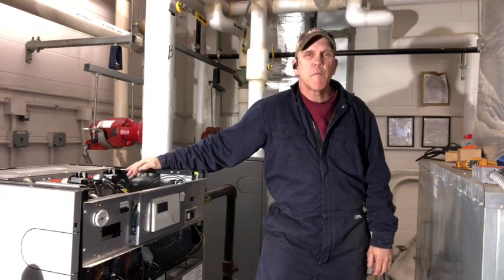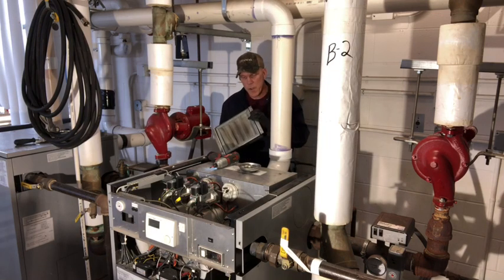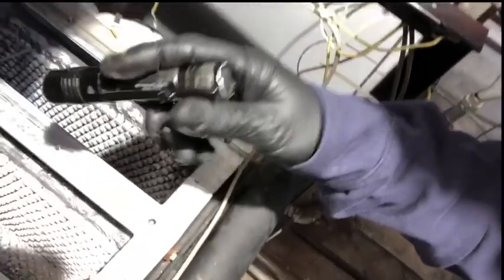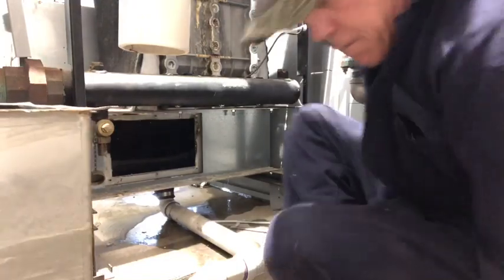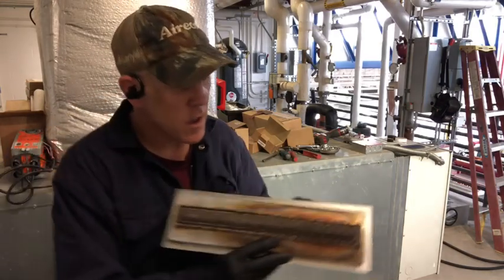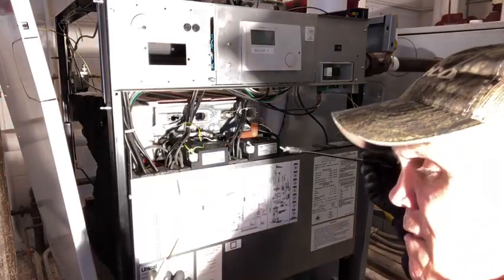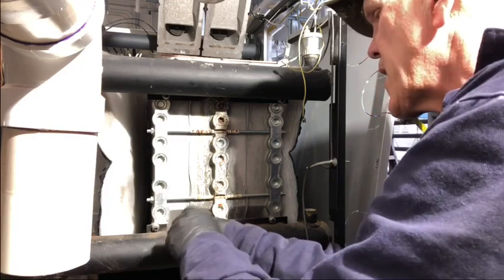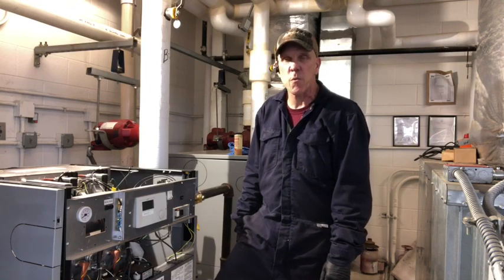Aerco Modulex MLX-303 Fireside Maintenance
Performing fireside and yearly maintenance on Modulex boiler